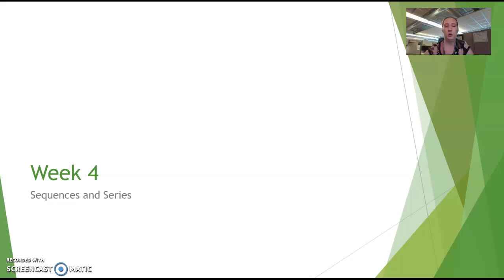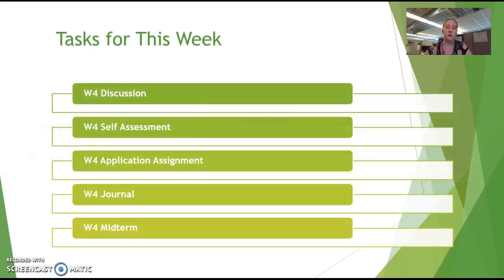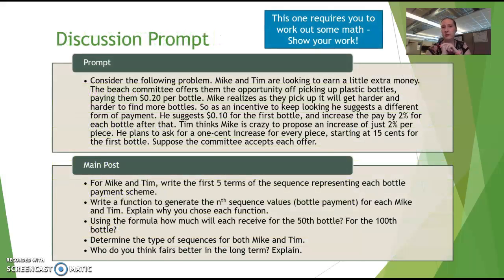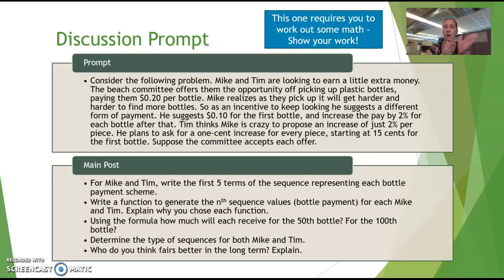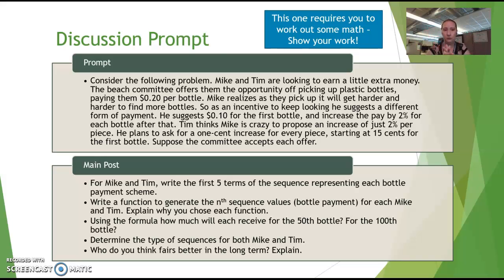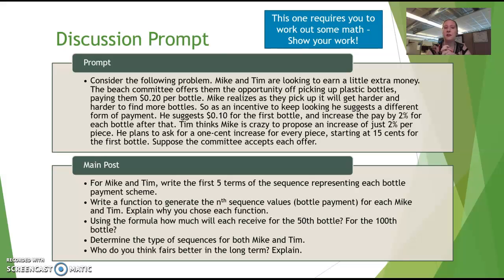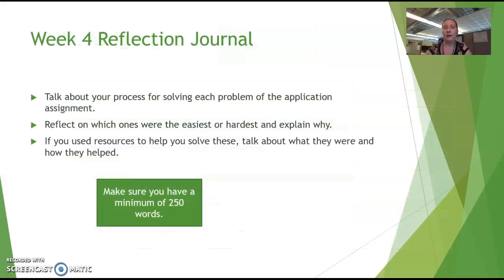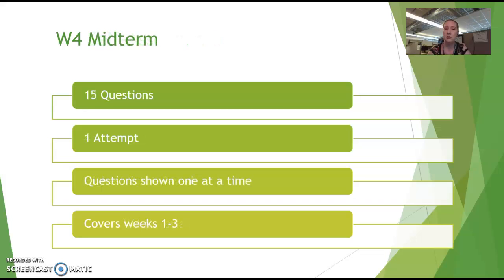MA141 W4 Introduction - August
Welcome to W4 of MA141!